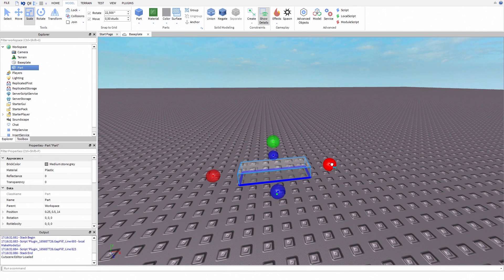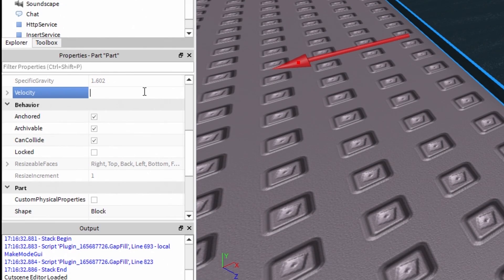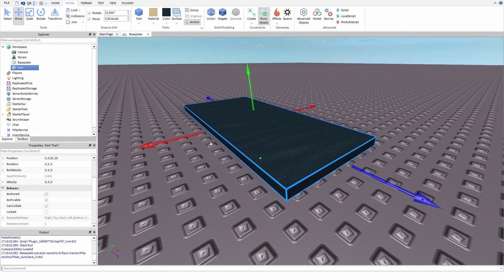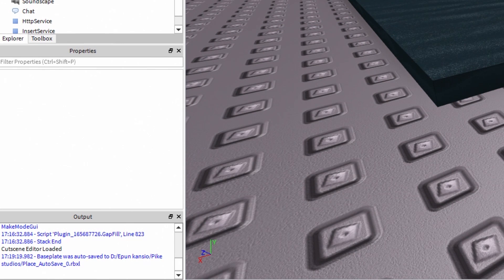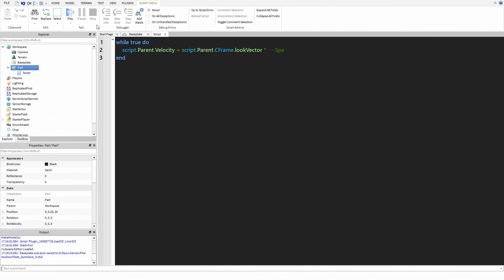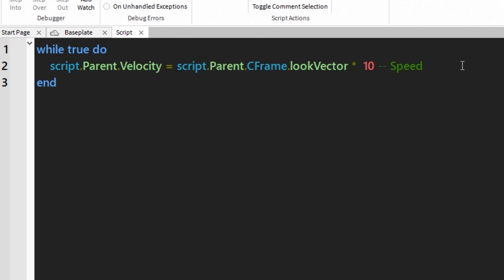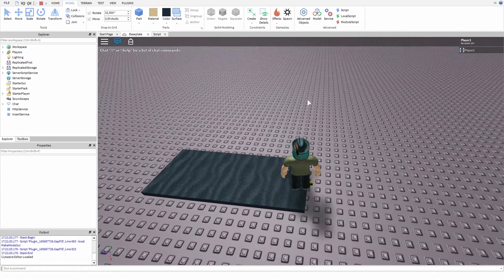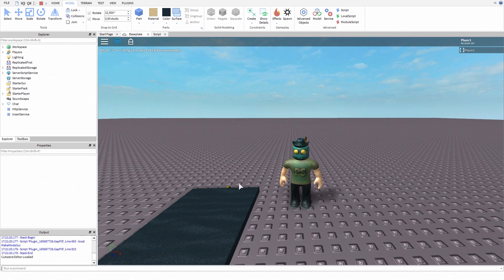[ROBLOX Tutorial] - Conveyor Belt (Proper way with a Script)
Today I am going to show you how to make professional conveyor belt. Also, I talked about lookvector (CFrame), which is one of the main points in this scripting tutorial.